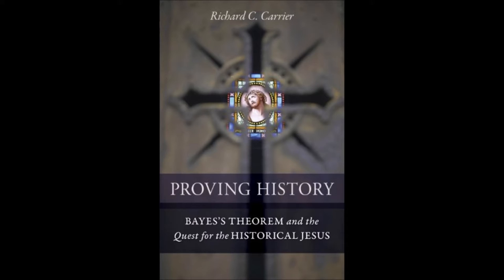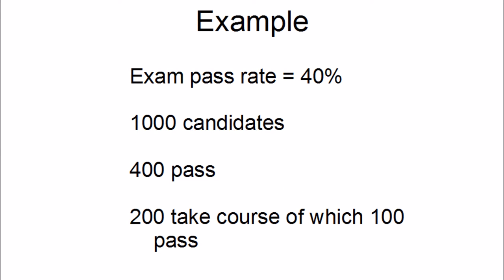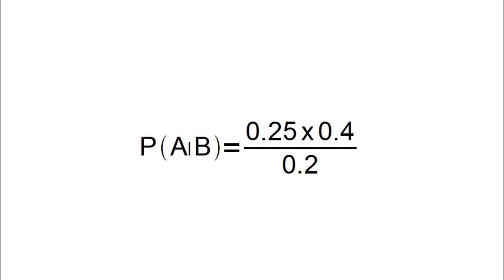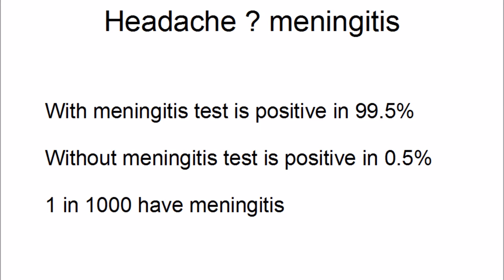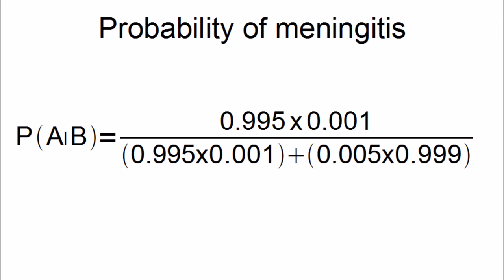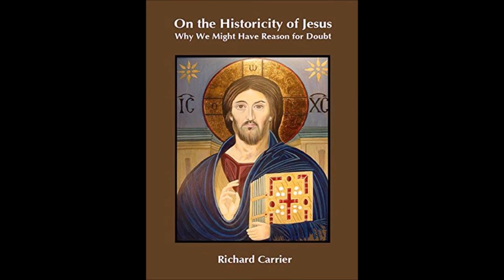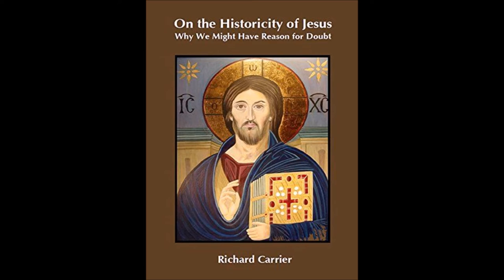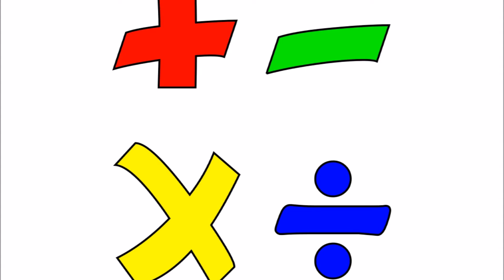Did Jesus Exist? The Error of Richard Carrier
Explains the error in probability calculations made by Richard carrier in his book On The Historicity of Jesus: Why We May Have Reason to doubt, when estimating the probability that Jesus existed. Here is my more detailed paper resulting from a debate I had with Carrier